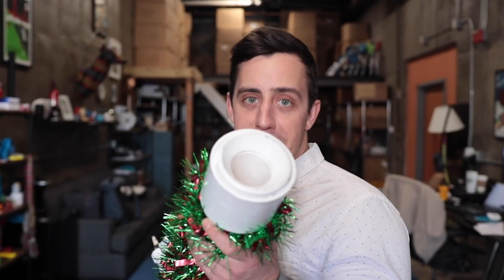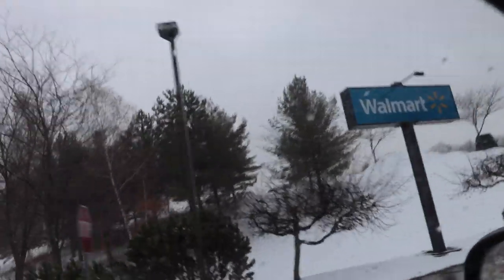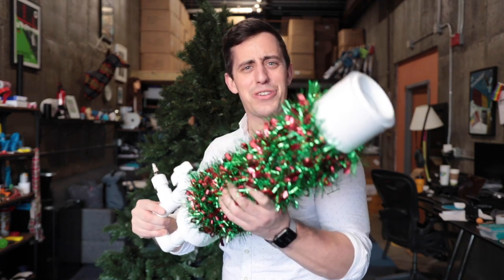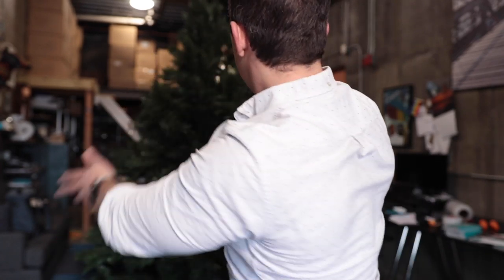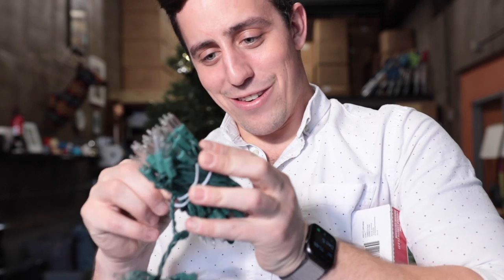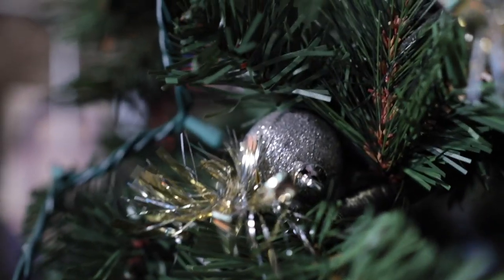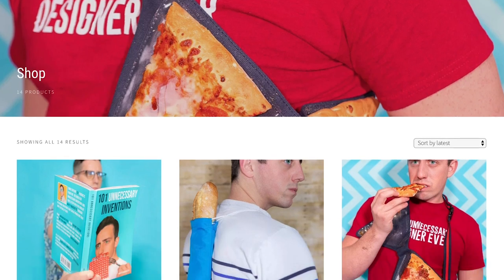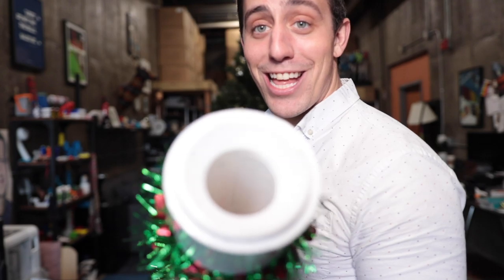Building a Christmas Ornament Air Cannon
Unnecessary Inventions solve real world problems that do not exist by creating products that no one is asking for. All of the products that we design are not for sale including some of our most well known inventions such as the Crocs Gloves, Cuisine Curtain, Pizza Fanny Pack, Avocado on a Stick, AirSticks, Infinity Saucelet, and many more. What should we create next?!